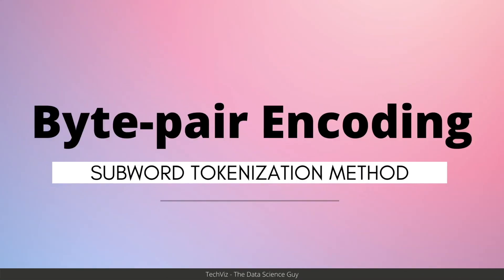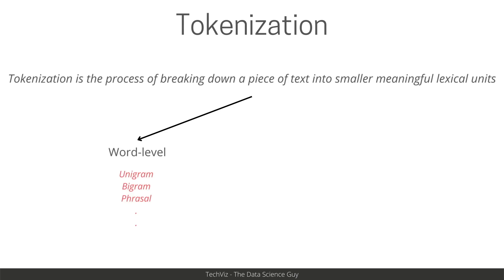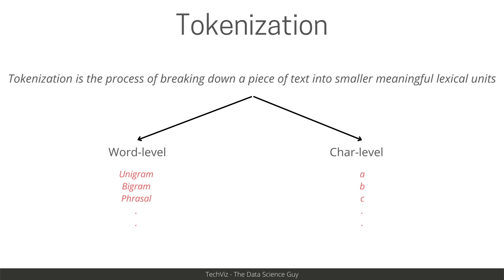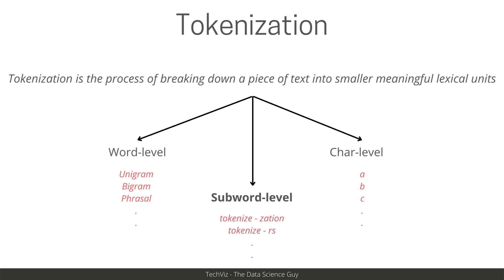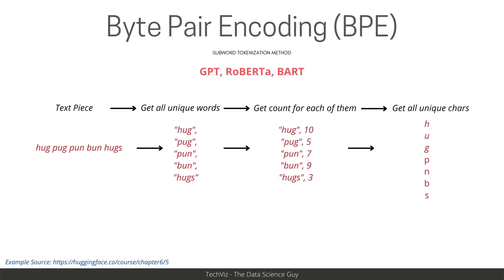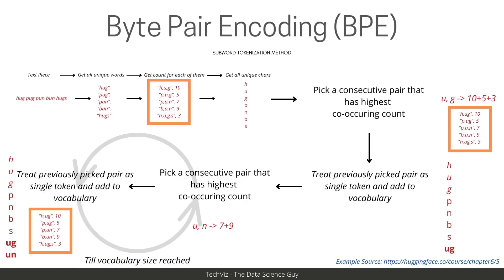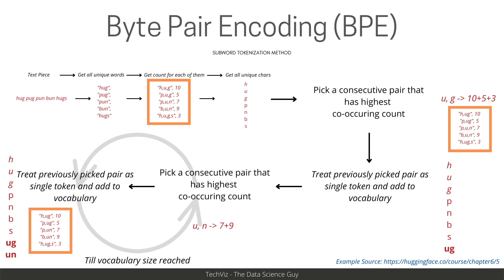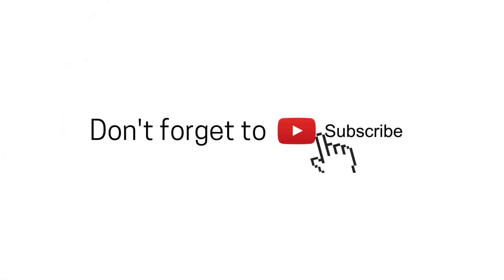Byte Pair Encoding Tokenization in NLP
Tokenization is the process of representing text into smaller meaningful lexical units. Byte Pair Encoding (BPE) is a popular subword-based tokenization algorithm used by state-of-the-art NLP models like RoBerta, BART, GPT, etc. In this video, we look into pros and cons of other methods and understand BPE through an example.

⏩ OUTLINE:
0:00 - Tokenization in NLP and it's types.
01:10 - Subword-level Tokenization
01:43 - Byte Pair Encoding (BPE) Algorithm